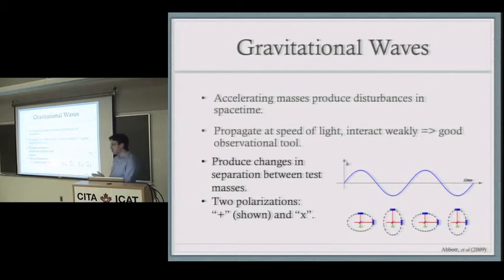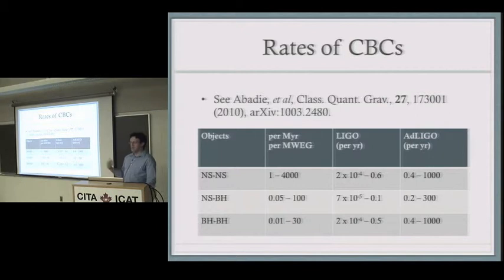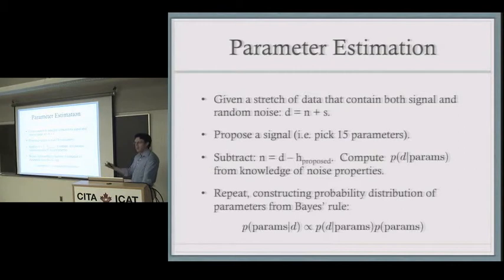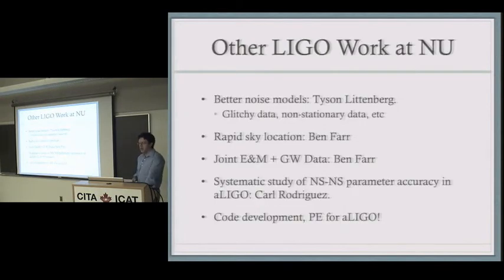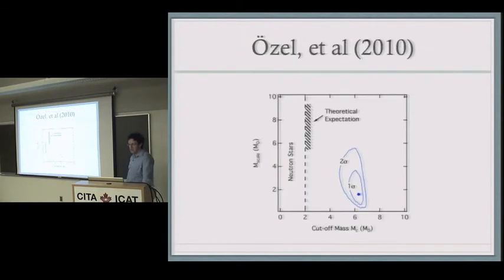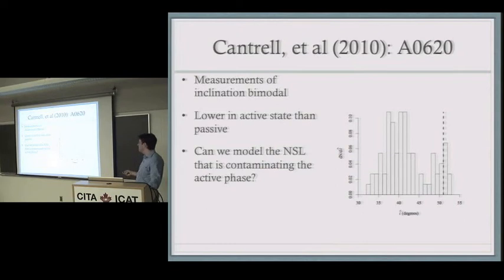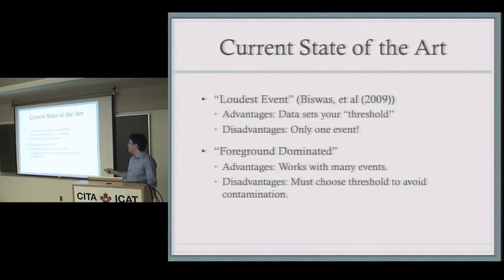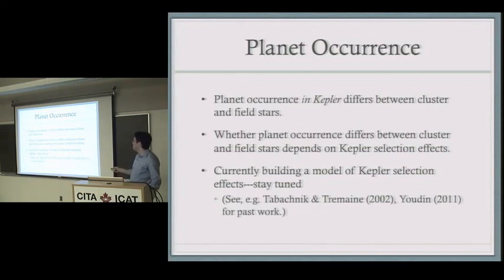CITA 509: : Gravitational Waves, Black Holes, and Exoplanets: An Astrostatistics Journey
Title: : Gravitational Waves, Black Holes, and Exoplanets: An Astrostatistics Journey
Speaker: Will Farr
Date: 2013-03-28